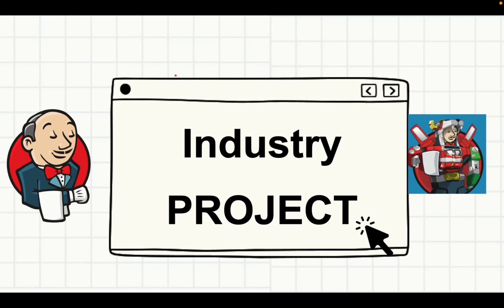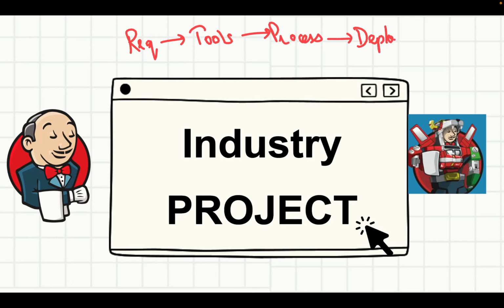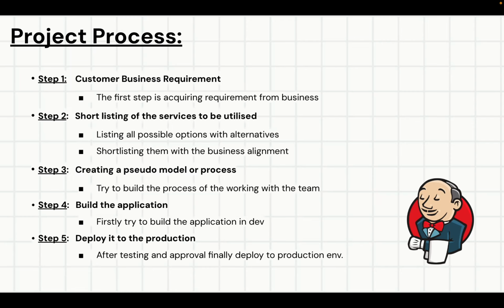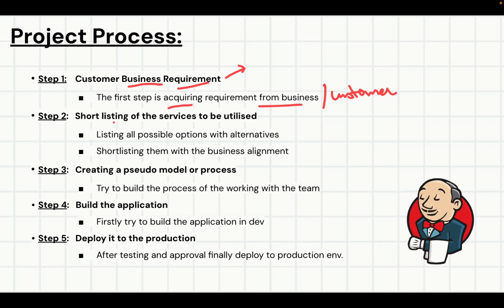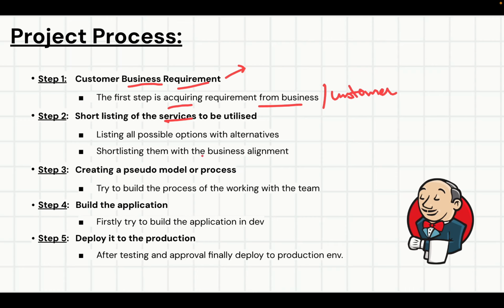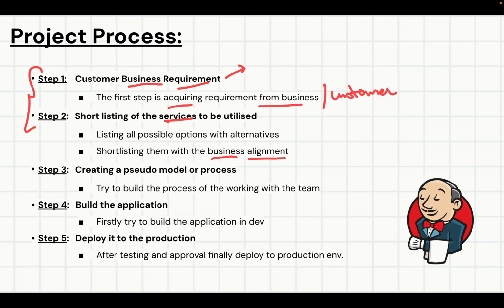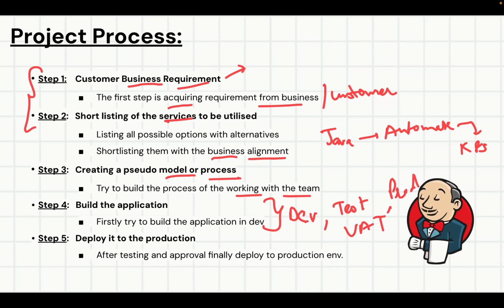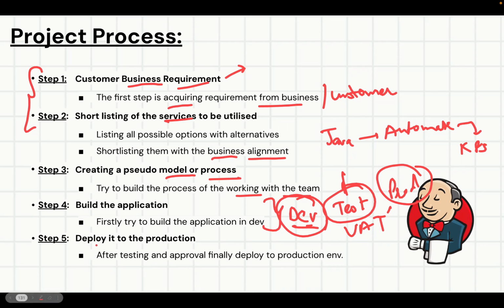How Project is Build || Jenkins Bootcamp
In this video we are gonna see how project is build from starting phase till the end phase. From gathering requirements to the developing one.